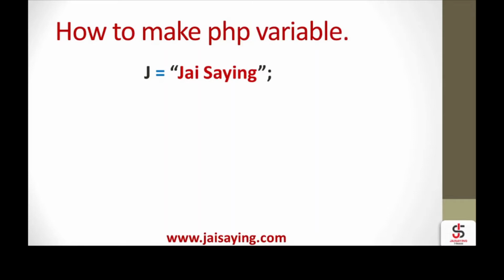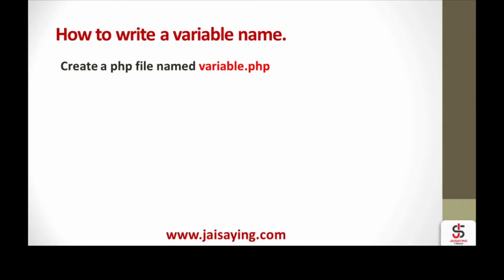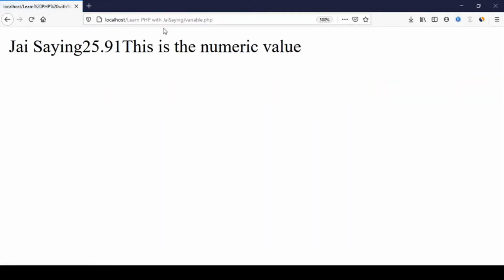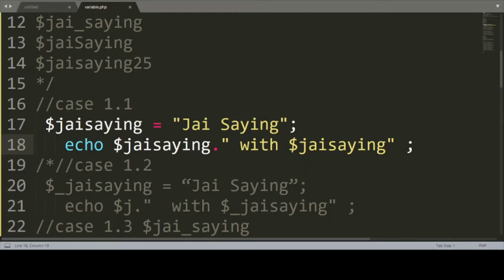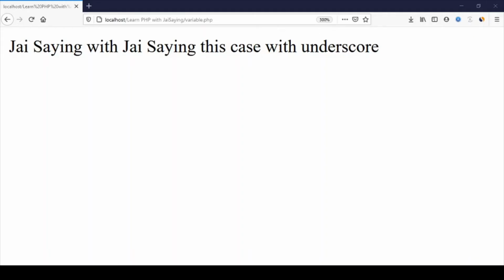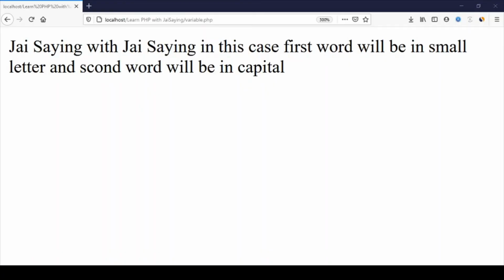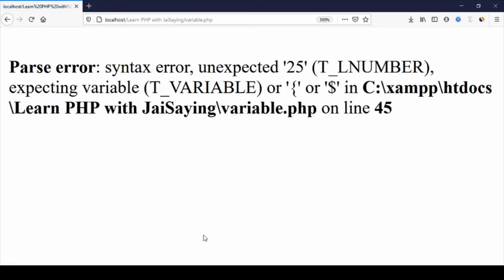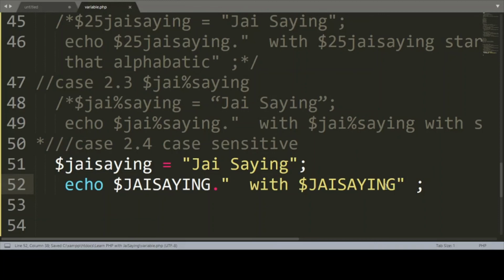PHP variables by Jaisaying 2021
In this tutorial you'll learn about PHP variables.

Please Follow us on all Social Media.